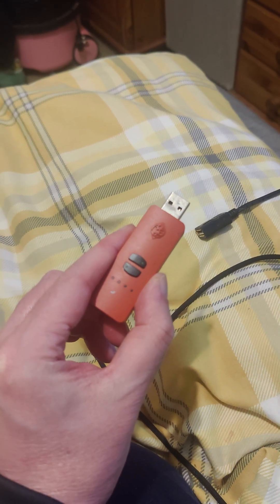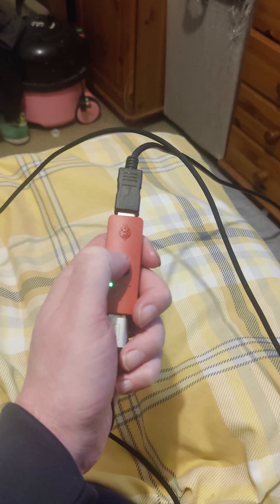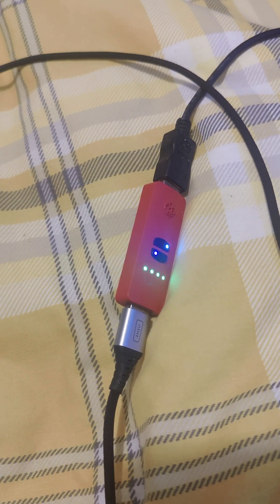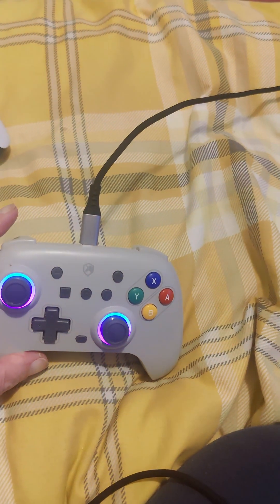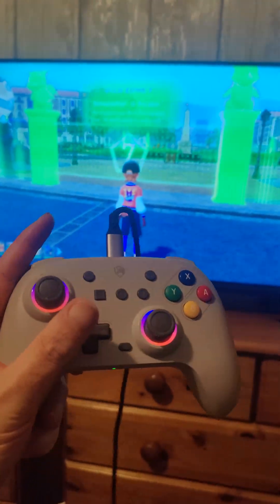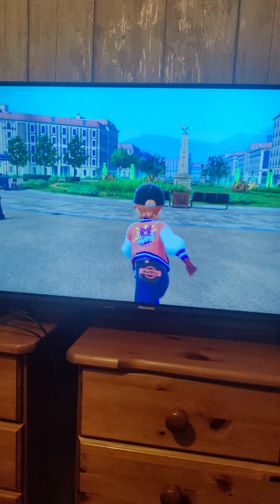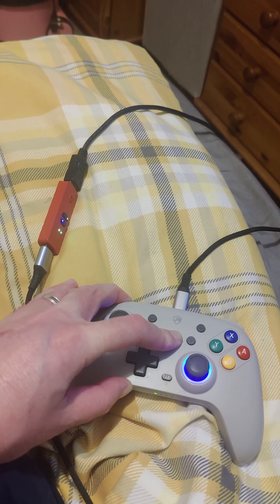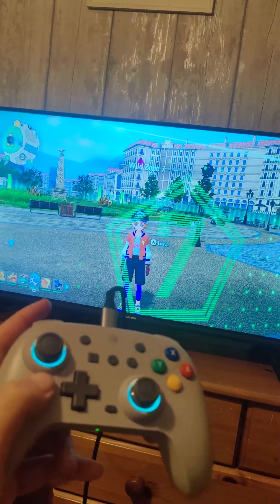Late Slapdash Switch Up Tutorial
Excuse the leads my kids have had a gaming Sunday on the PS5 a quick tutorial for those asking on how to record a macro, hope it helps